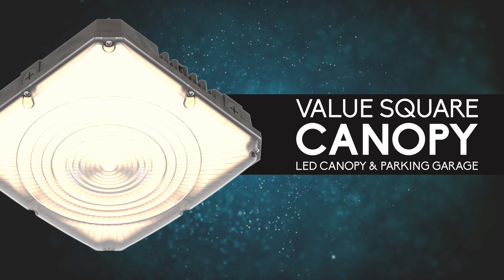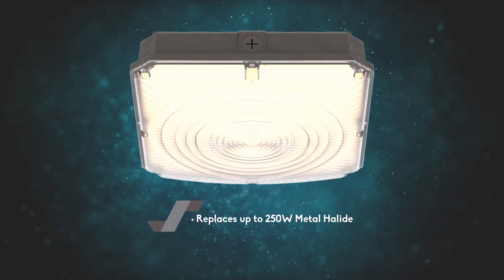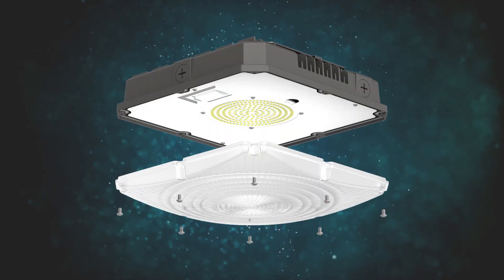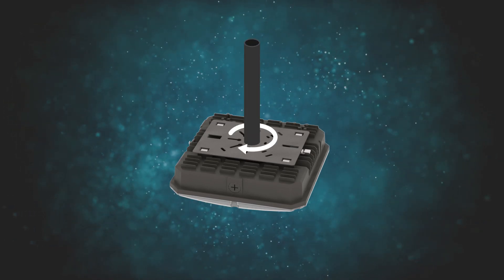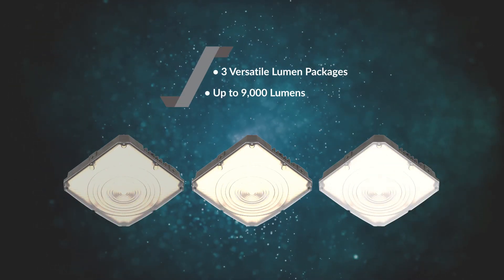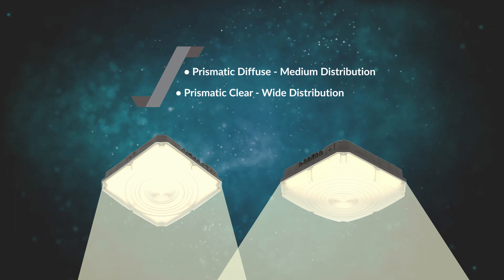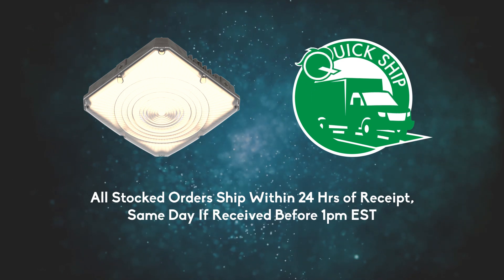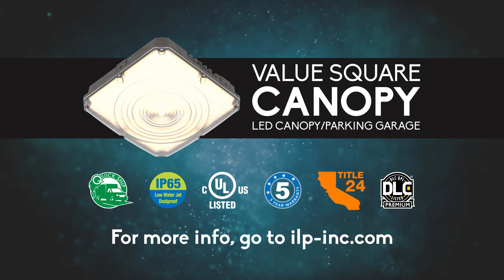ILP's Value Square Canopy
Introducing ILP's "Value Square Canopy"

- Rugged low-profile die-cast aluminum housing
- UV stabilized and impact resistant polycarbonate lenses
- Up to 3% uplight eliminates cave effect
- Quick mounting plate with hook on feature allow for easy installation
- Three 1/2" coin plugs on sides for conduit or photocell
- 4000K Color Temperature; Consult Factory for Alternate CCTs
- Greater then 80 CRI
- 0-10V Dimmable Driver to 10%
- IP65 Rated Luminaire
- 120-277V Universal Voltage or 347-480V High Voltage
- Optional Microwave sensor for 360° occupancy detection
- Optional Universal Pencil Photocell
- 5 Year Warranty
- UL Listed for Wet Locations
- DesignLights Consortium® Premium Qualified Luminaire